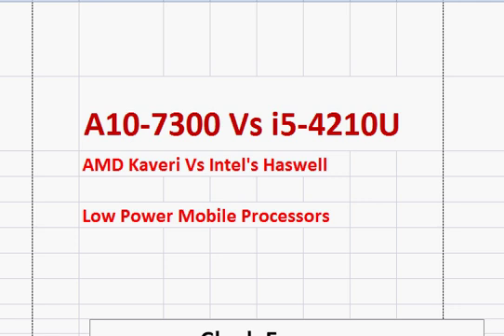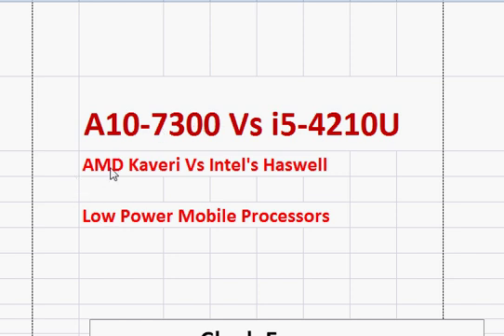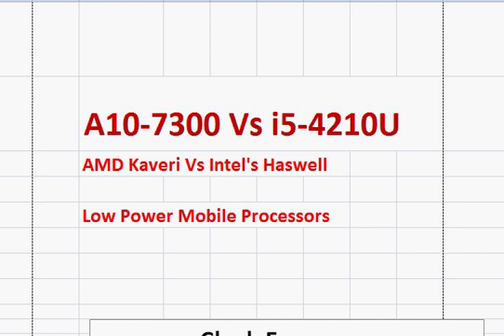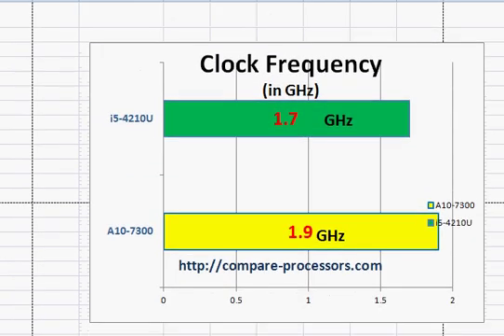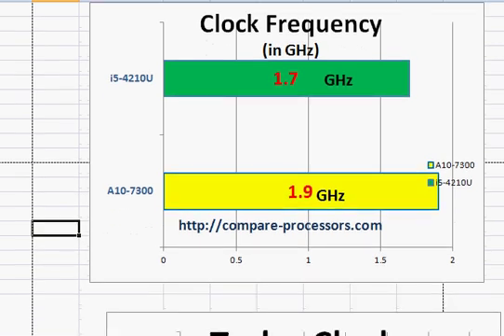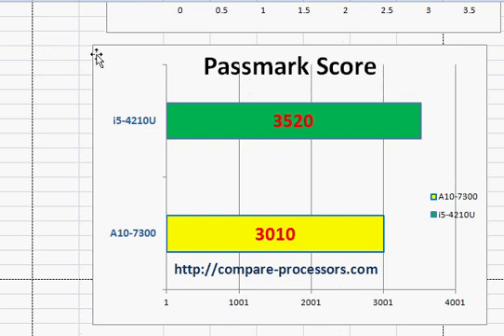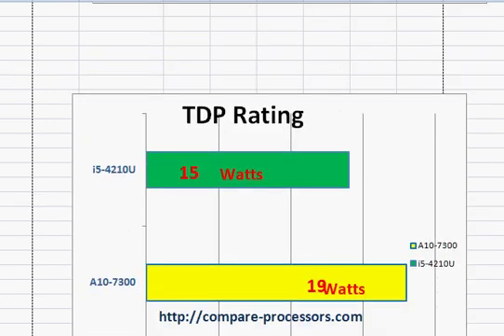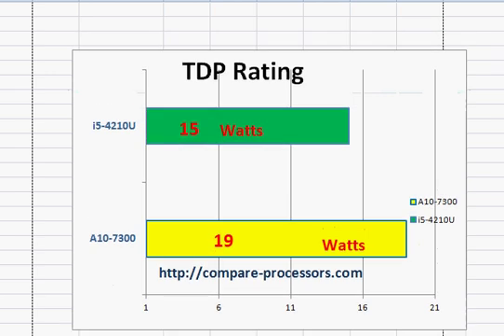AMD A10-7300 Vs Intel i5-4210U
The i5-4210U slightly better in processor while the A10-7300 is better in graphics performance.